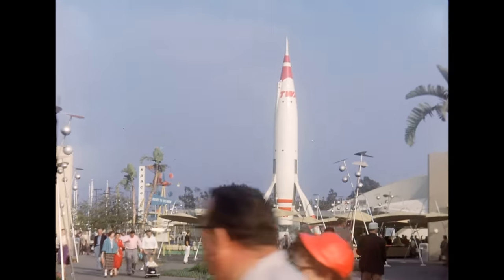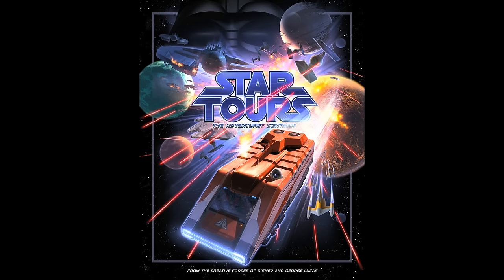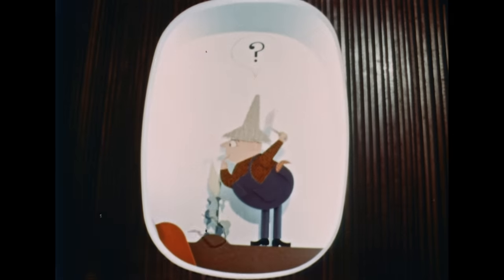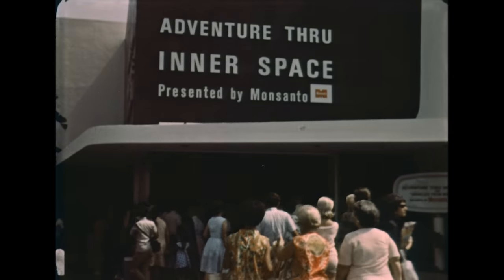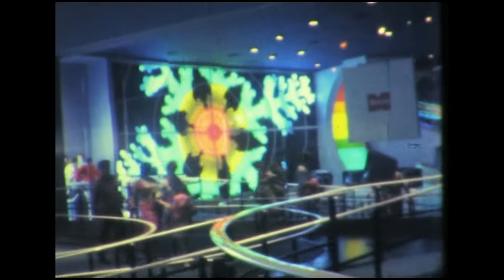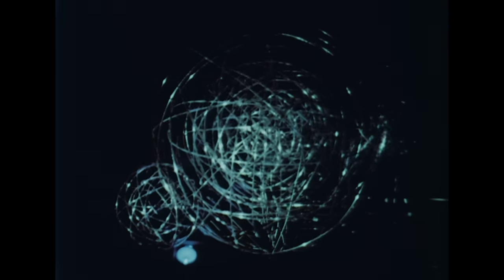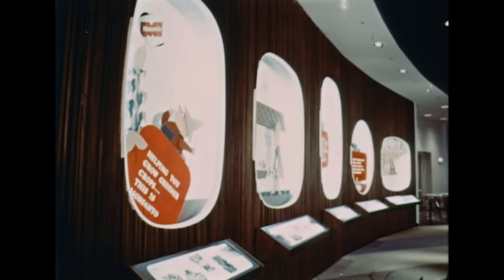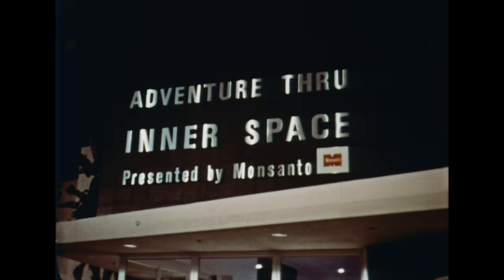Disneyland 1967 - Adventure Thru Inner Space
For more history of Disneyland, check out our Podcast - For the FULL Story of Disneyland's Creation, read...